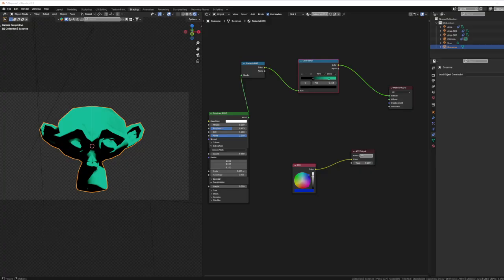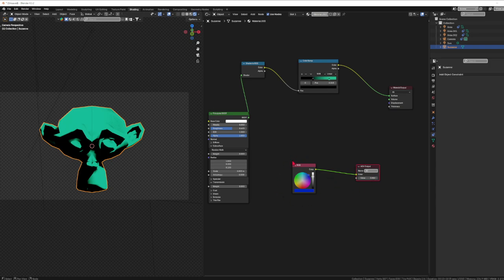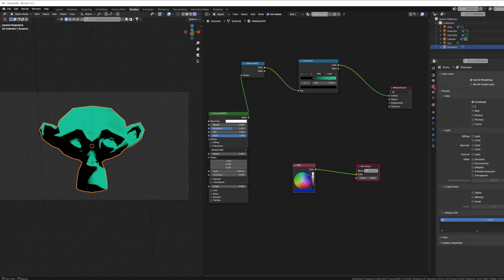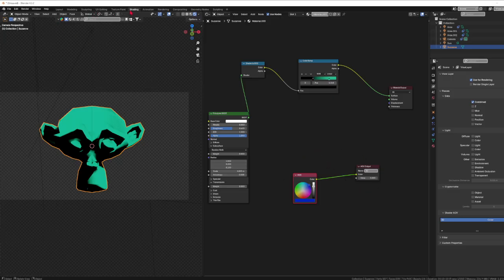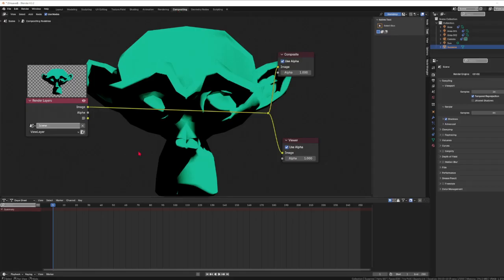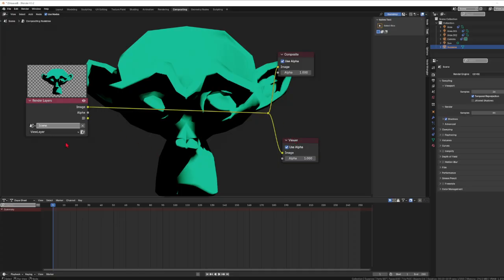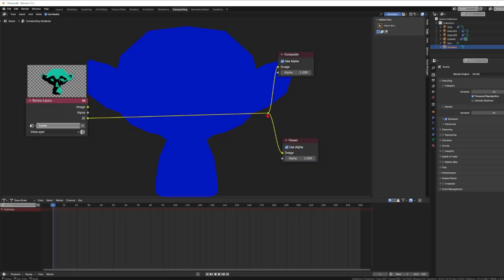AOV Output in Blender Shader